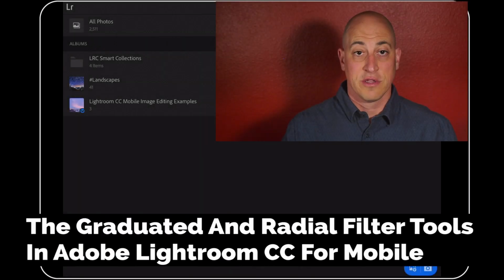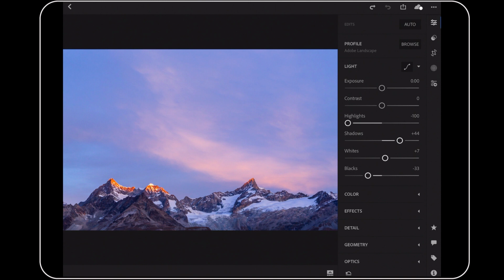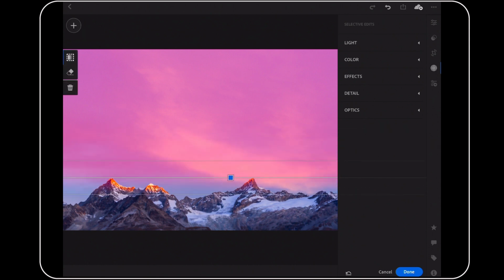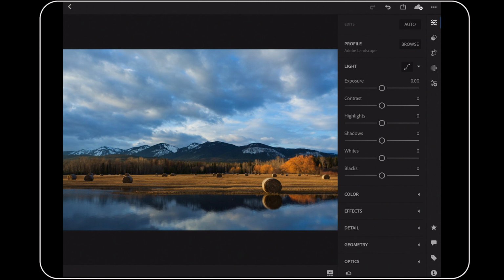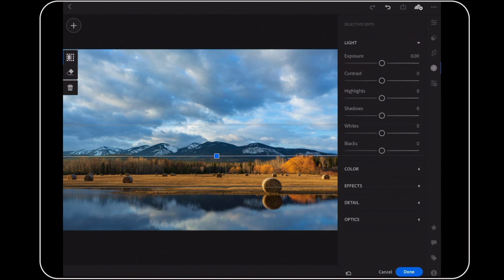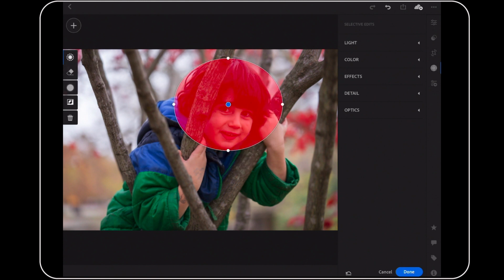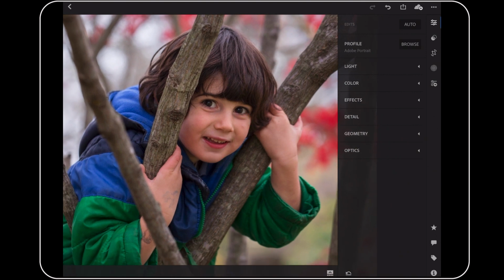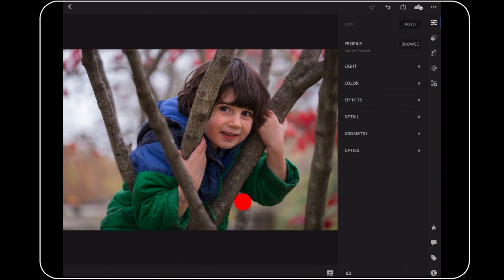The Linear And Radial Filter Tools In The Adobe Lightroom For Mobile App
The *Linear and Radial Gradient Tools* in the Adobe Lightroom For Mobile App allow us to edit specific areas of a photo without altering the rest of the image.

These tools are especially useful when we want to darken down the sky in a landscape image or add more light into our subject’s face without changing the overall brightness in a portrait.

If you are familiar with how the Graduated and Radial Filter tools work in Adobe Photoshop Lightroom Classic then you are well on your way to using these Gradient tools on the Mobile App too. What we have called the Graduated Filter in Lightroom Classic for a decade is now referred to as the Linear Gradient tool in the Lightroom For Mobile App. Likewise, the Radial Filter tool in Lightroom Classic is called the Radial Gradient tool on the mobile platform.

Don’t let the name changes throw you though. These are the same amazing tools that we have relied on to improve our landscapes and portraits in the desktop version of Lightroom Classic for a decade or more!

In addition, changes that you make your images using the Linear, or Radial, Gradient tools on the Mobile App will automatically sync back to Graduated, or Radial, tools on the desktop version and vice versa.

One additional warning. If you are using the free version of the Adobe Lightroom For Mobile App then you will not be able to play along with this lesson. Unfortunately, all of Adobe Lightroom For Mobile’s Selective Editing tools, which includes the Linear and Radial Gradient tools, are only available to those who pay monthly for an Adobe Creative Cloud Subscription.

Learn Adobe Photoshop Lightroom, Adobe Lightroom for Mobile, Snapseed from Google, and more with our complete video training courses

FocusPhotoSchool.com subscribers receive unlimited access to hundreds of in-depth video tutorials from Adobe Certified Lightroom and Photoshop Expert David Marx.